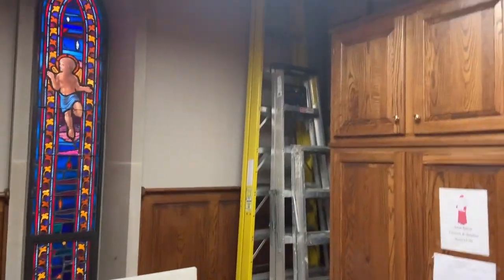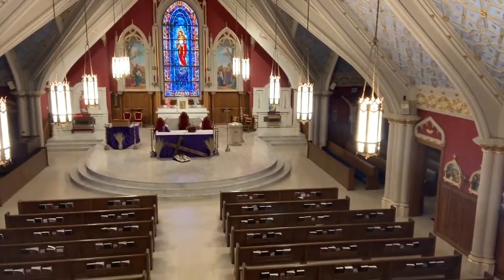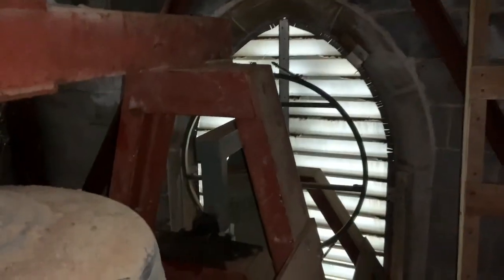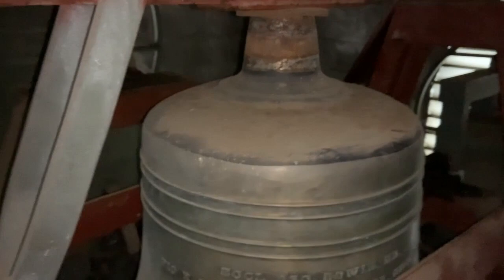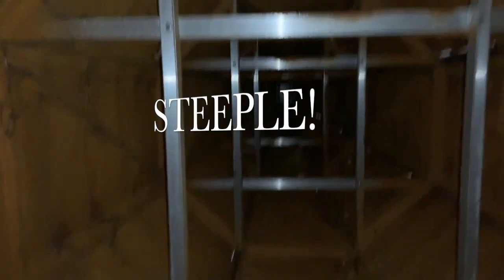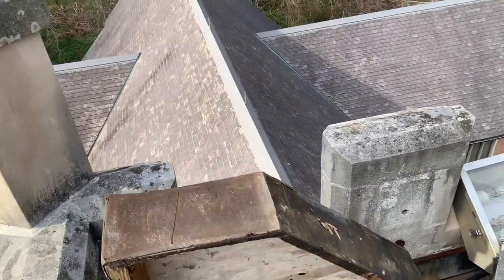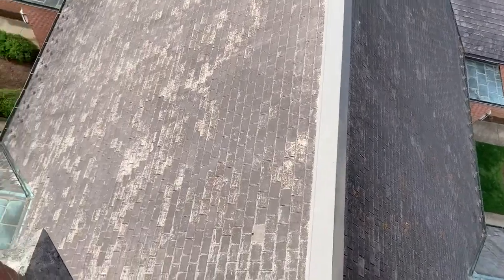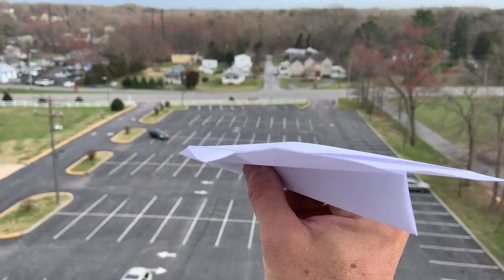Ascension Tour: Bell Tower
First part in a series of videos touring Ascension Catholic Church in Bowie, MD.

Music obtained from the YouTube Creator Studio, by Wayne Jones, entitled, 'Retro'.
(It is free to be used in any video on YouTube)